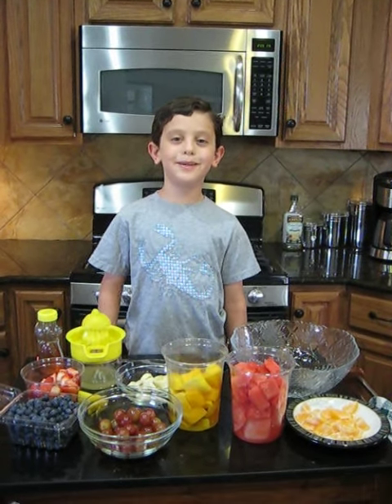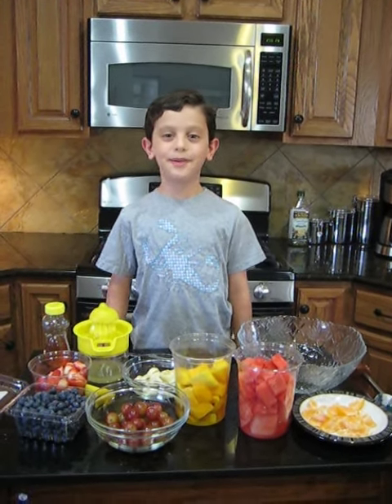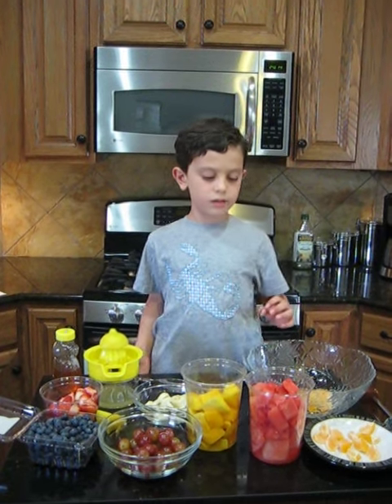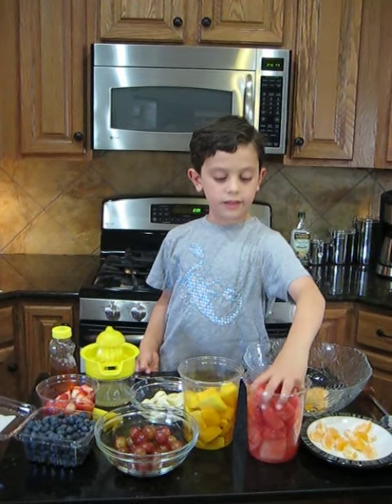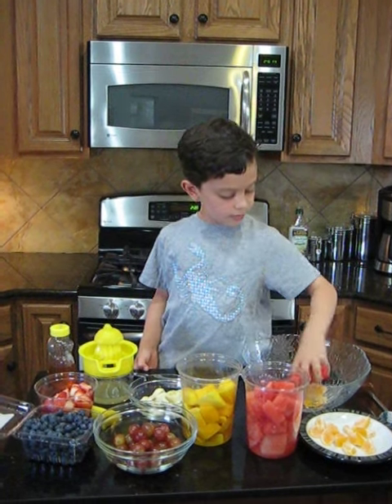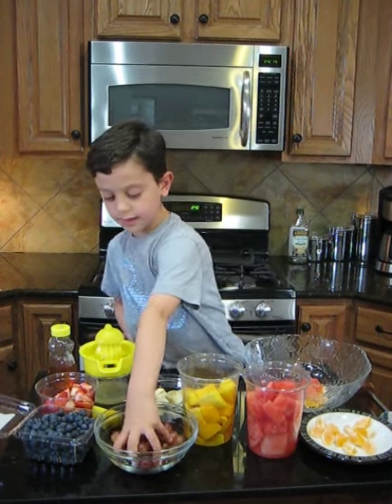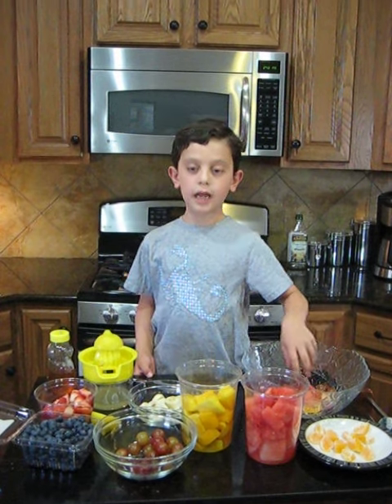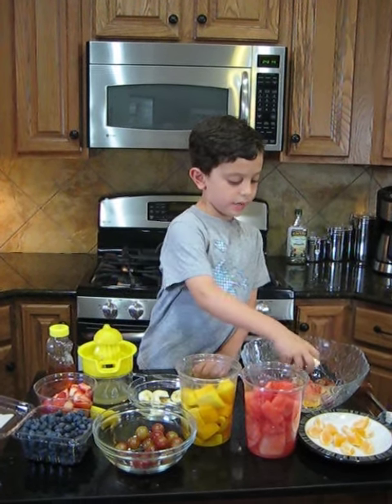MPW TV "Fruit Salad"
Matthew wanted to show everyone his favorite fruit salad recipe. Full of vitamins A, C and potassium, this salad is healthy and yummy to boot. Kids, make sure to get your parents to help you cut up all the fruits you want to add.